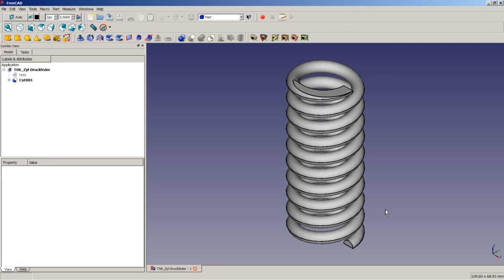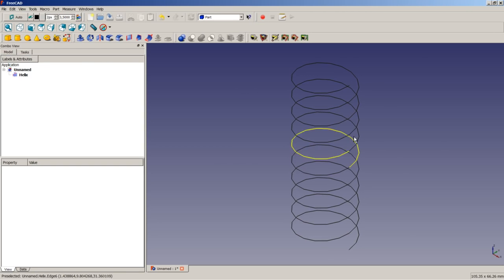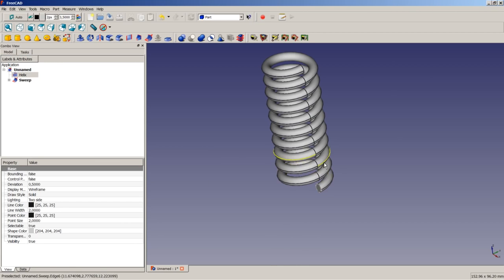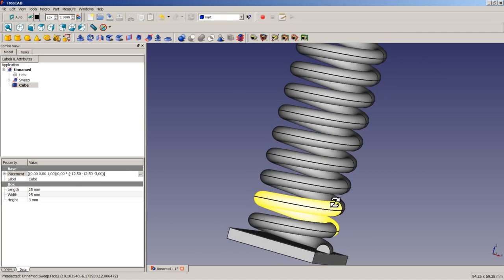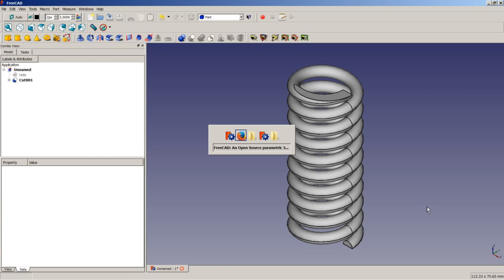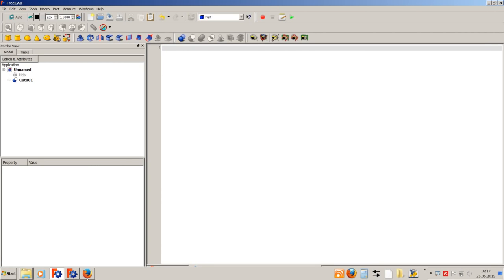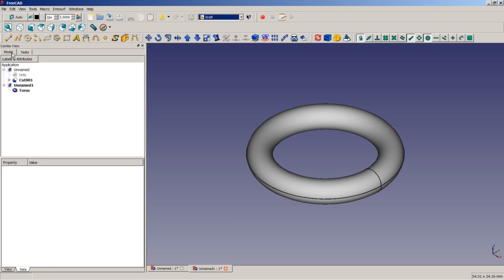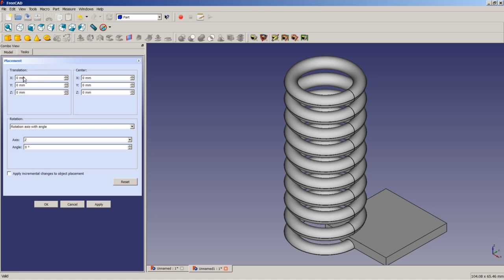Free cad Anshu Gupta 9759271058 R/o Gayatri Nagar, Jahangir abad, Bulandshahr, up 203394.